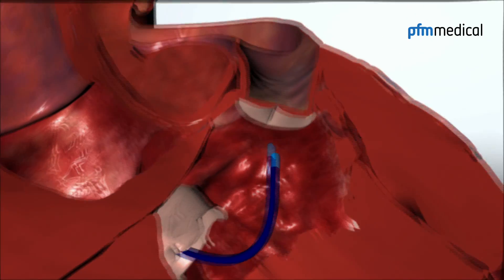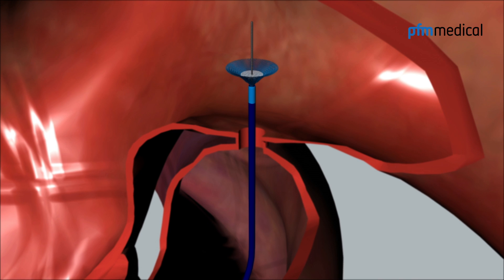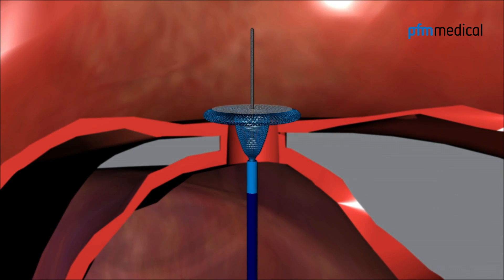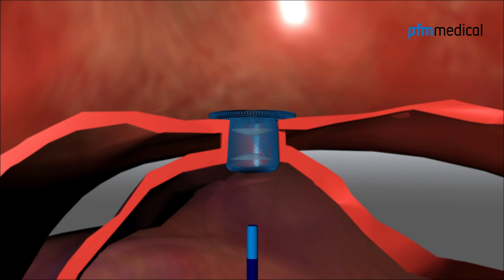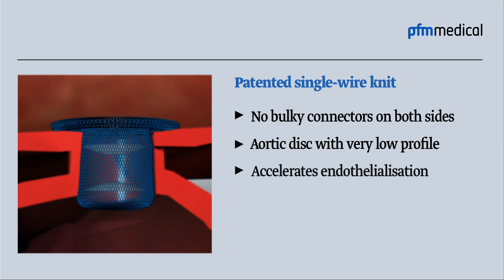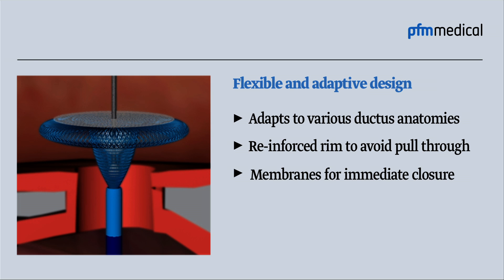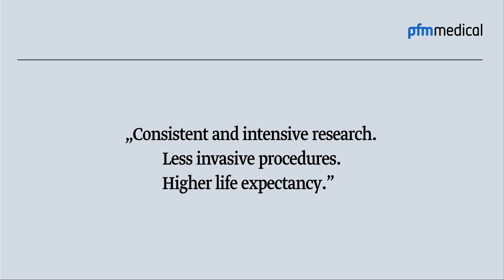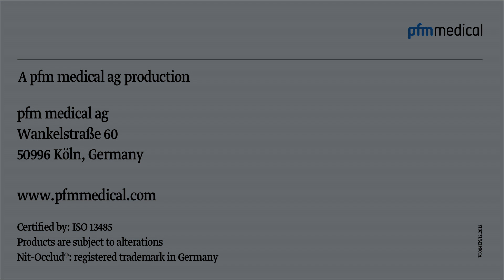3-D-Herzkatheter-Animation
Transkatheter-Verschluss von mittelgroßen und großen PDAs (Persistierender Ductus Arteriosus)